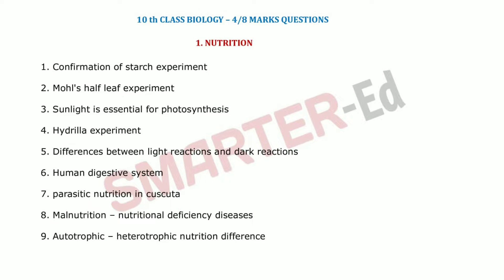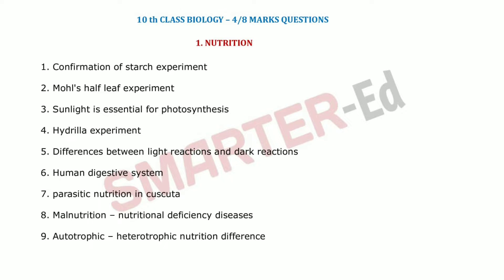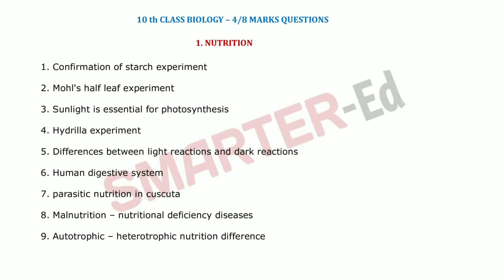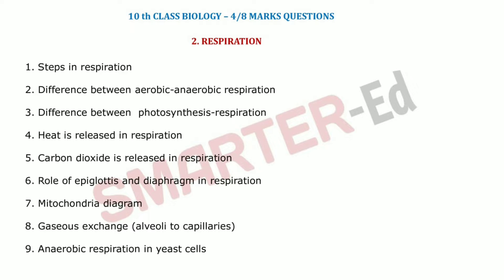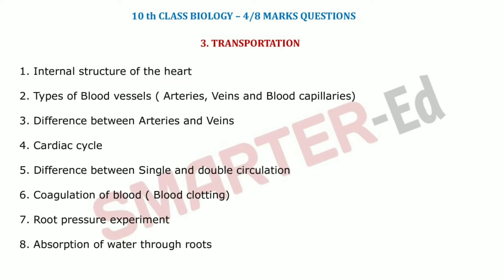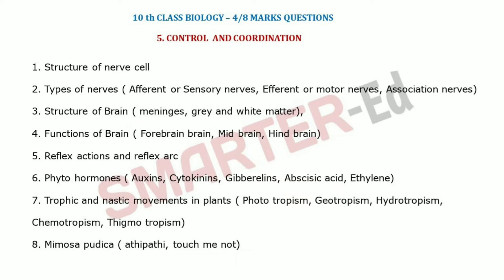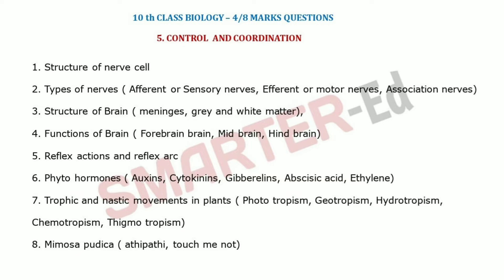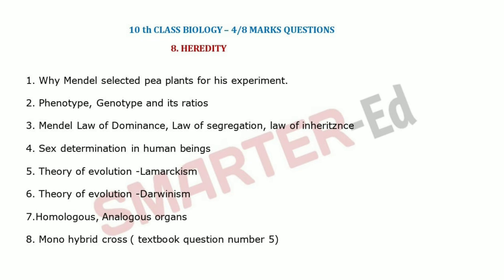Class 10 Biology chapter wise important 4 & 8 mark question 2022 board exam | SMARTER-Ed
in this video iam providing 10TH BIOLOGY Most important 4 and 8 marks questions,

if you have any doubt you can ask in comment section, I will give best clarification.
                          thanking you

Hi friends this is SMARTER-Ed, If you want more educational biology and science videos you can ask through comment I will do. Thank you